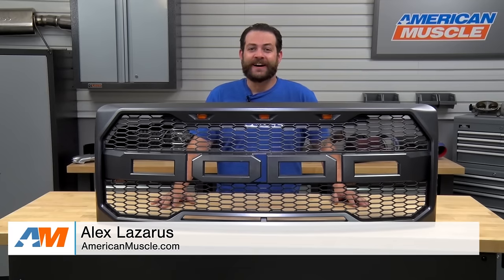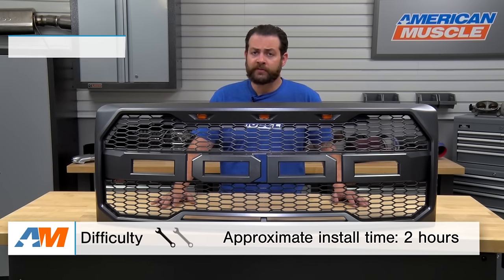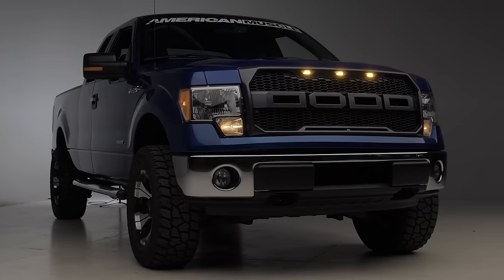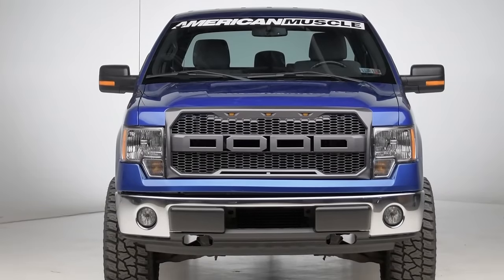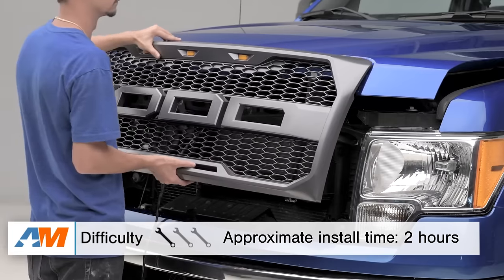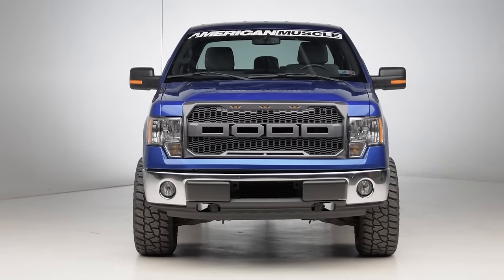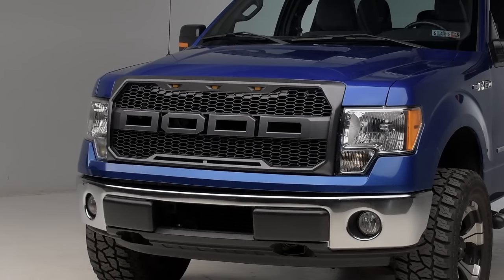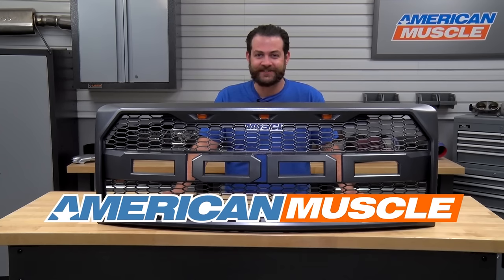2009-2014 F-150 Barricade Raptor Style Grille w/ LED Lighting Review & Install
Add aggressive SVT Raptor inspired styling to your 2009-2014 F-150 with Barricade's Raptor Style Grille. Featuring a honeycomb diamond pattern, this Raptor inspired Grille includes three integrated LED accent lights across the top for a rugged appearance.

Aggressive Raptor Styling. Who’s not drooling over the aggressive front fascia of the F-150 SVT Raptor? The good news is that you can give your 2009 to 2014 F-150 that same kind of style with the Barricade Raptor Style Grille w/ LED Lighting. This grille is equipped with the same diamond honeycomb pattern found on the SVT Raptor including those brilliant LED accent lights on top of the grille. Designed to replace the factory upper grille in your truck with no cutting or drilling, this kit will make your rig stand out with a more aggressive and unique style.

Durable ABS Construction. The Barricade Raptor Style Grille is manufactured from automotive grade ABS material for outstanding toughness and lasting durability. This Raptor Style Grille is equipped with three amber-colored LED lights that can be wired easily to the existing wiring harness of your truck. This handsome grille is backed by an impressive 3-year limited warranty.

Bolt-on Installation. The best part about this Barricade Raptor Style Grille is the easy bolt-on installation. All you need is a socket set and hex bits to get the job done in under an hour. Simply remove the factory grille and install your new Raptor Style Grille by reusing the factory hardware. Minor wire splicing is required for the LED accent lights.

Item
MPN# 41-0158